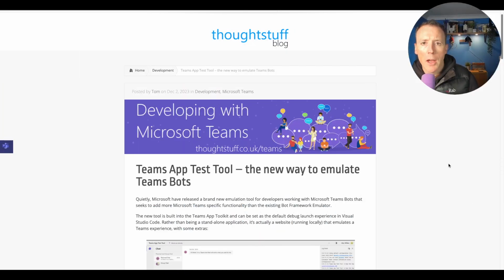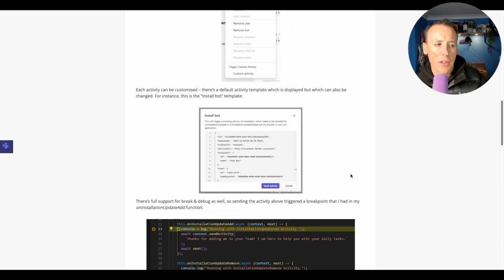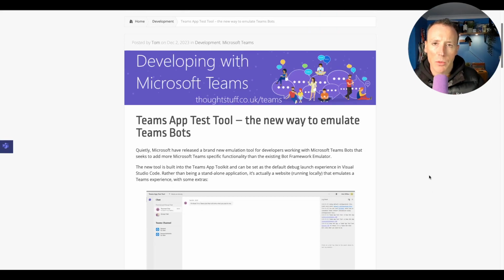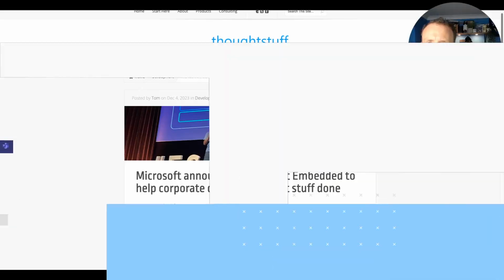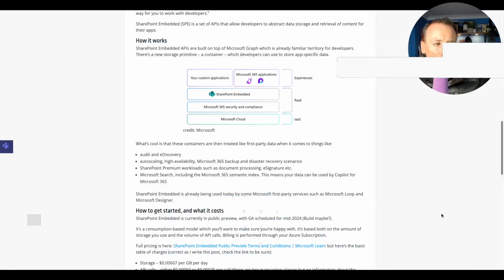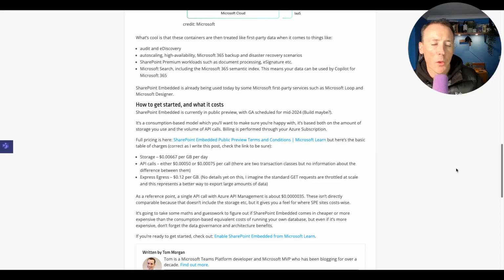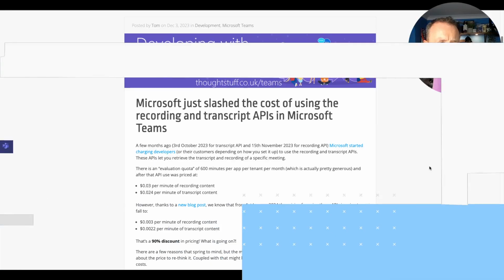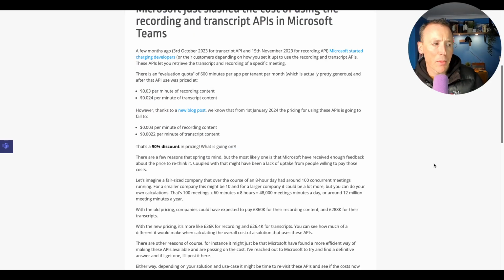Weekly Update 4 December 2023 - Teams App Test Tool, SharePoint Embedded, API costs slashed etc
This week:

Teams App Test Tool – the new way to emulate Teams Bots

Microsoft announces SharePoint Embedded to help corporate devs and ISVs get stuff done

Microsoft just slashed the cost of using the recording and transcript APIs in Microsoft Teams

How to: use OBS to create a Christmas Countdown and Snow Scene on your next video call